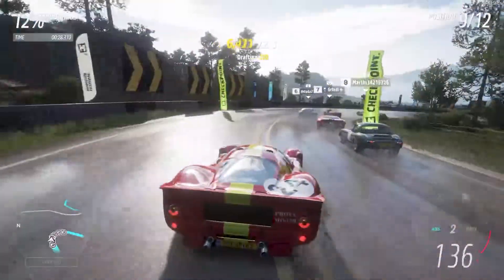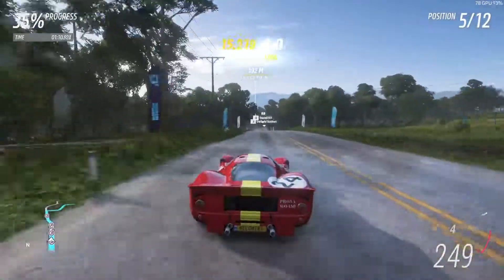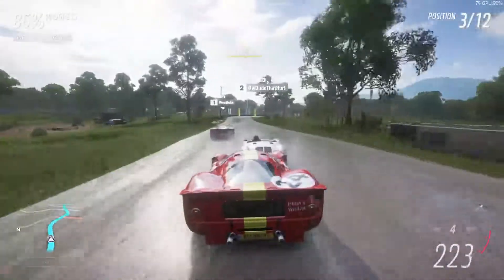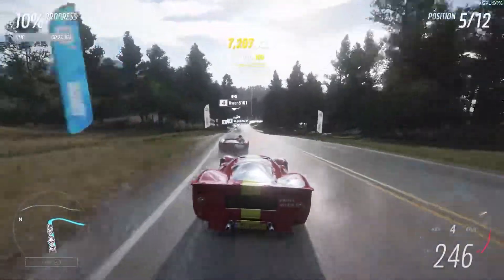Racing the LEGENDARY Ferrari P4 (only 4 ever made) - Forza Horizon 5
Hey guys

Thank you very much for watching this video, I hope you enjoyed it!

AND BUCKLE UP FOR THE NEXT ONE!!!